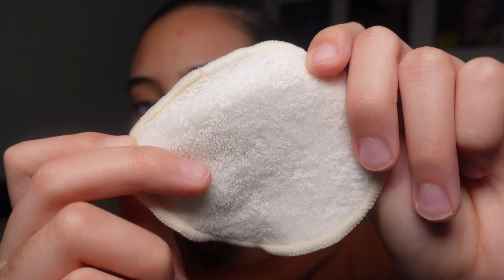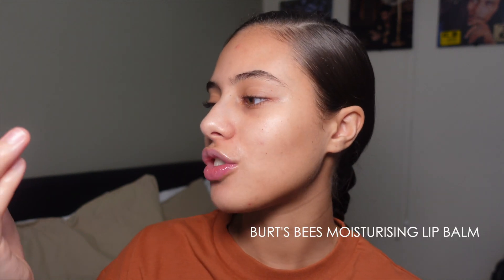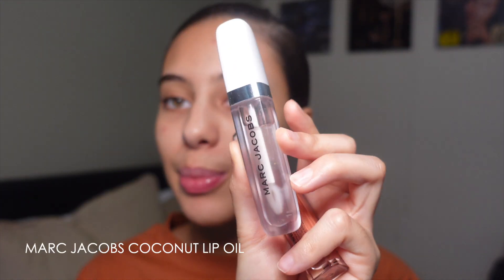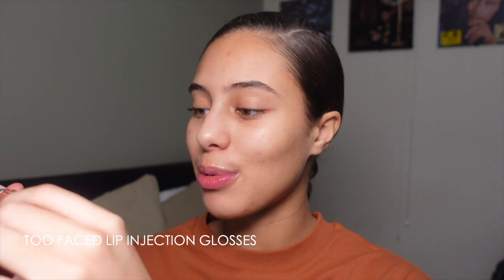HOW I GET SOFT, JUICY LIPS | Jessica Pimentel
My lip care is probably one of my most highly requested videos. Here I talk you through my simple lip routine to get juicy, bigger, softer lips.

P R O D U C T S:

BIOSSANCE CLEASER
CASTOR OIL - FROM ANY STORE
BURTS BEES LIP BALM
BONDI SANDS LIP BALM WITH SPF
MARC JACOBS LIP OIL
TOO FACED LIP GLOSS
NARS LIP GLOSS